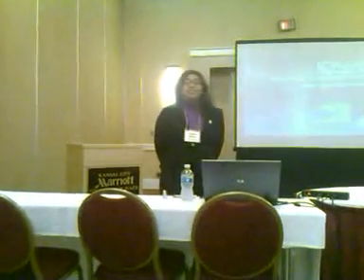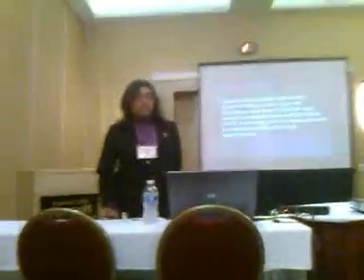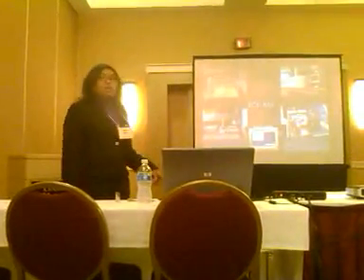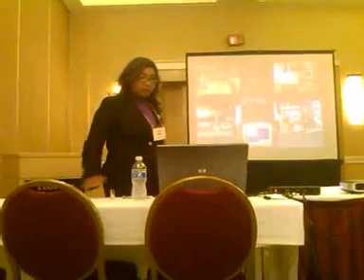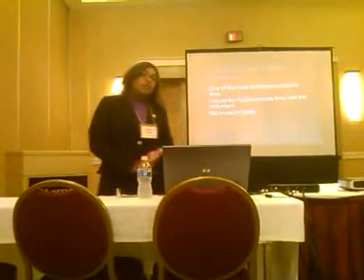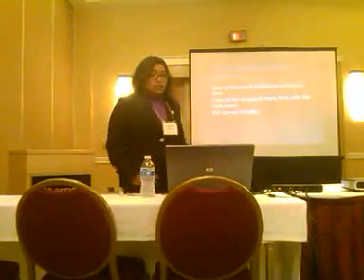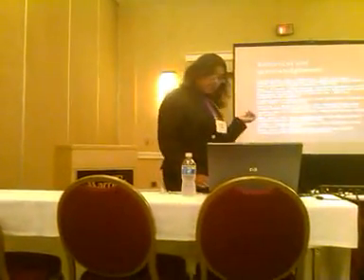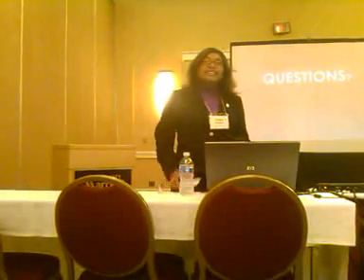ICP-MS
this is me presenting my research